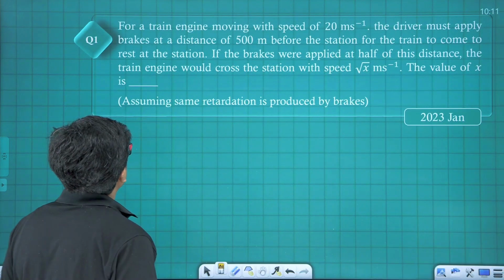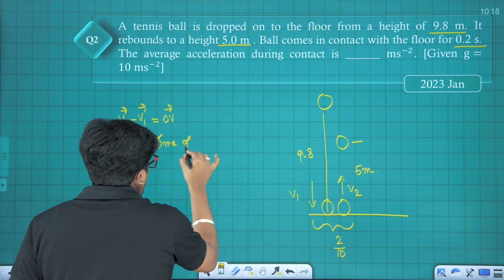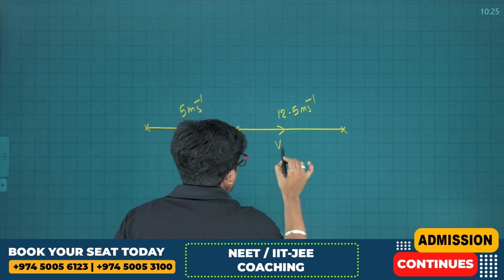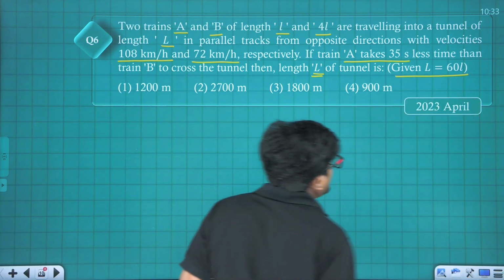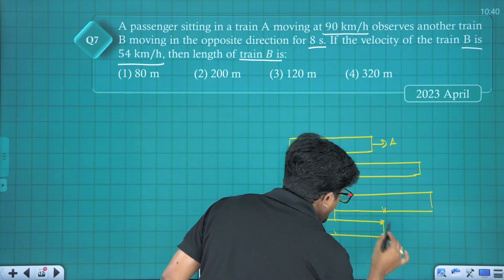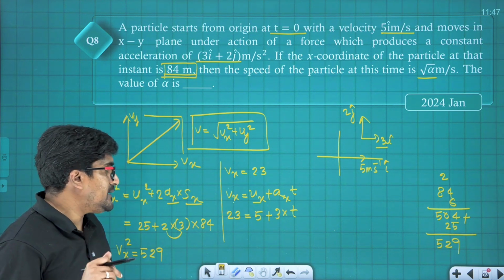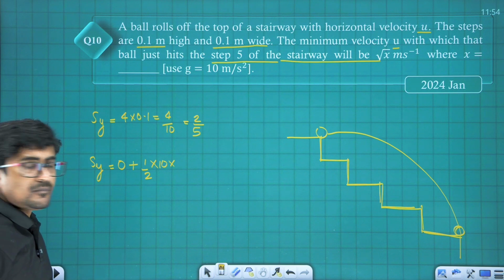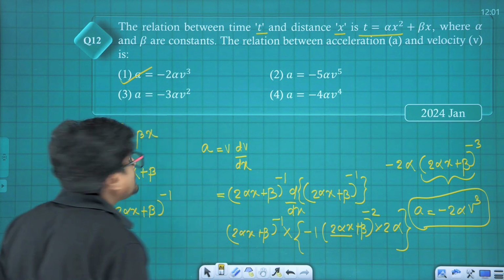JEE Main PYQs 2023 & 24 | Physics | Motion in a Straight Line & Motion in Plane | Kinematics Part-2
Are you ready to conquer the chapter "Motion in a Straight Line and Motion in Plane" (Kinematics) in JEE Mains Physics? Join us as we delve into significant previous year questions that are crucial for your exam success! Our detailed discussion will illuminate complex topics while offering practical problem-solving techniques tailored just for you. Make sure you're well-prepared—watch the video today and take one step closer to achieving your academic goals!

➡️ Exam: JEE Main 2025 [JEE Main Preparation]
➡️ Subject: Physics
➡️ Chapters: Motion in a Straight Line and Motion in Plane (Kinematics).
➡️ Topics Name: JEE Main Physics | Kinematics | JEE Main Previous Year Question Discussion | JEE Kinematics PYQs - 1